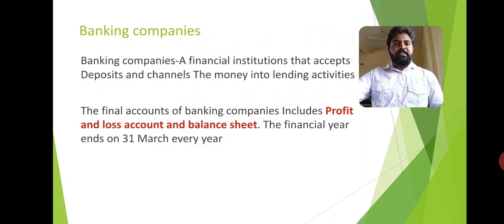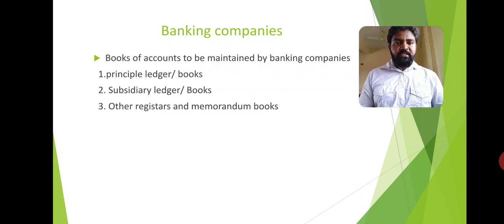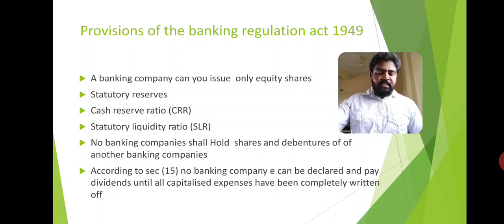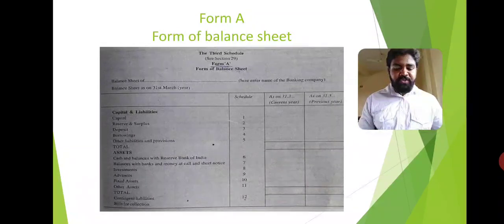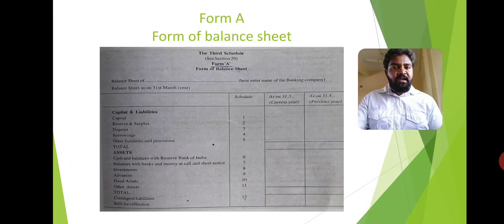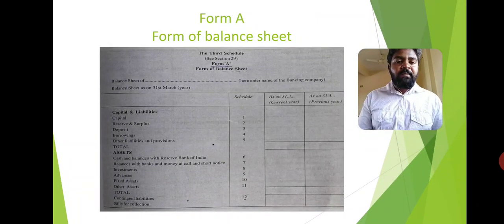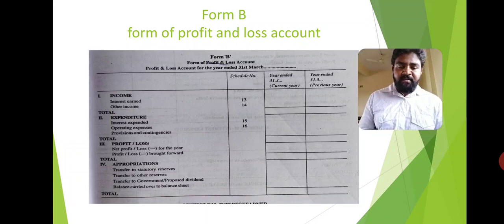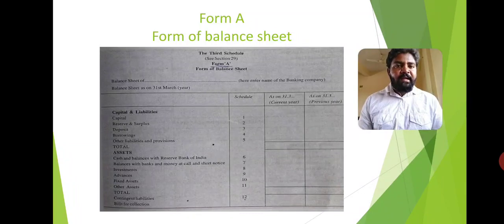ACCOUNTS OF BANKING COMPANIES BY prof RAMESH K